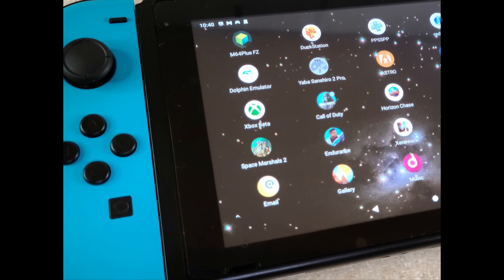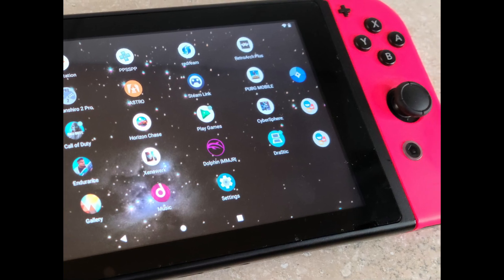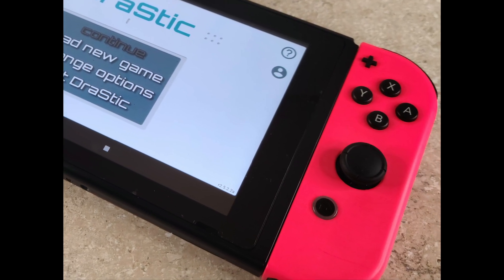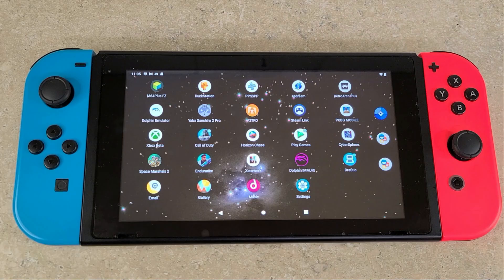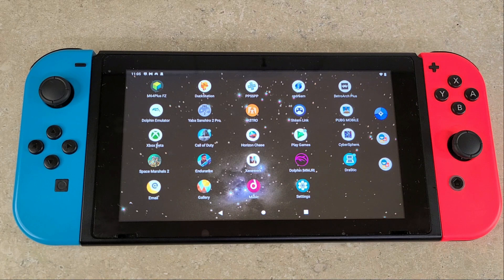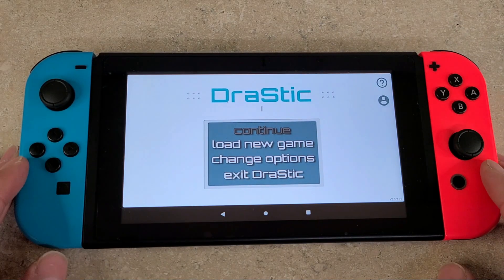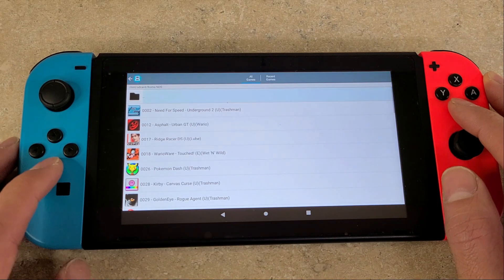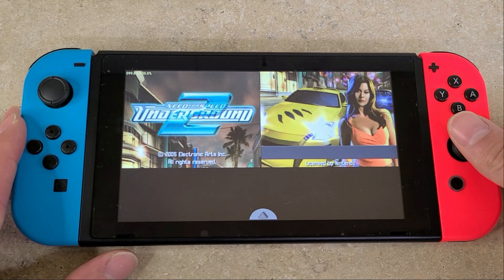Nintendo DS on Switch Android 10 | Drastic Emulator Test (28 Games)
Taking a look at Nintendo DS emulation on the Switch running Android 10 Switchroot using the Drastic Emulator. We will be testing 28 DS games to see how they perform.  Frameskip is set to Automatic and FrameSkip Value is set to 4.

Timestamps:
00:00​​​​​ Intro
01:29 NFS Underground 2
01:57 Asphalt Urban GT
02:26 Ridge Racer DS
03:01 Kirby Canvas Curse
03:27 Goldeneye Rogue Agent
04:17 Super Mario 64 DS
05:00 Spiderman 2
05:28 Splinter Cell Chaos Theory
06:03 Star Wars Episode III
06:39 Bomberman
07:17 Rayman DS
07:52 Madden 06
08:27 Frogger Helmet Chaos
09:00 Advance Wars Dual Strike
09:21 Ultimate Spiderman
09:42 Super Princess Peach
10:05 Sims 2
10:31 Spyro Shadow Legacy
11:07 Marvel Nemesis
11:43 Mario Kart DS
12:23 NFS Most Wanted
12:58 Tony Hawk's American Sk8land
13:31 Sonic Rush
14:11 Burnout Legends
14:47 Animal Crossing Wild World
15:14 Metroid Prime Hunters
15:43 Top Gun
16:14 New Super Mario Bros.
17:02 Closing Thoughts

💻Amazon Links

64GB SD card
128GB SD card
256GB SD card